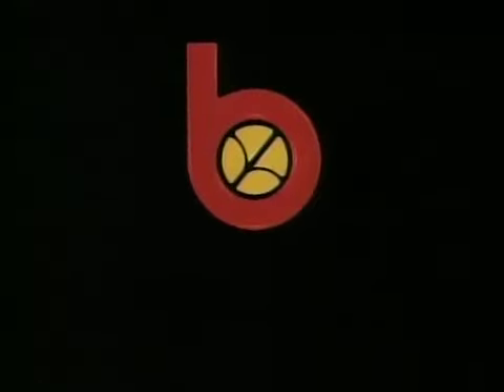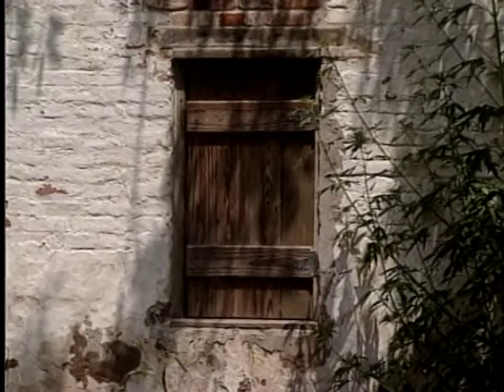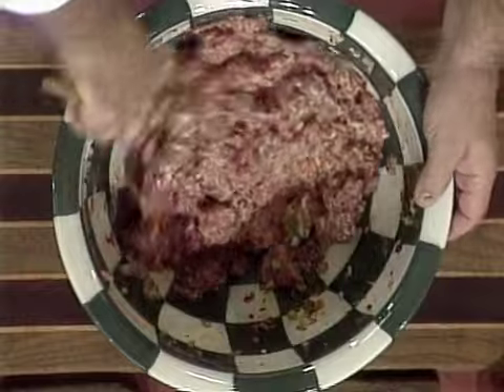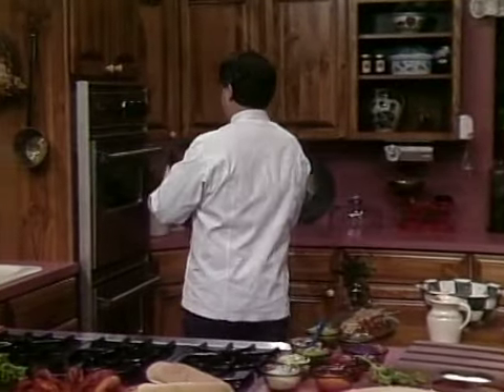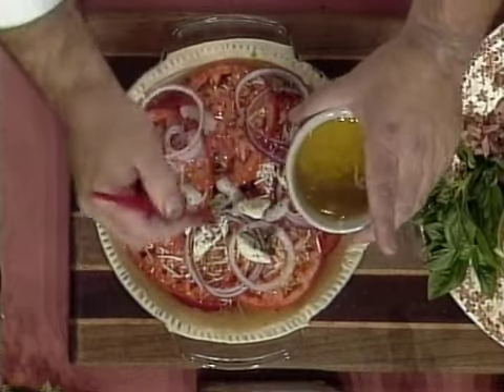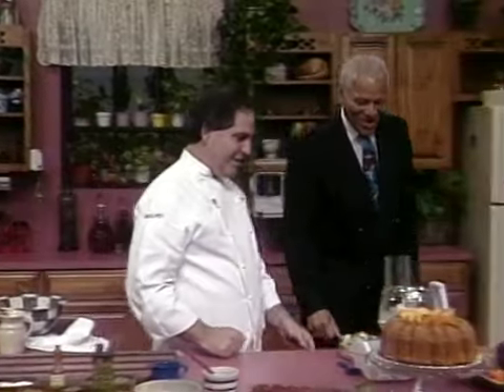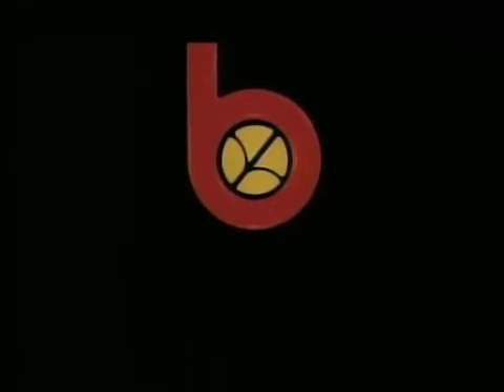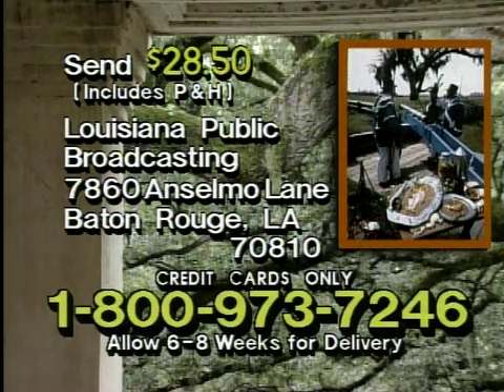Magnolia Plantation | A Taste of Louisiana with Chef John Folse & Company (1994)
In this episode from the “Plantation Celebrations” series of “A Taste of Louisiana” from January 15, 1994, Chef John Folse visits Magnolia Plantation in Natchitoches Parish. In the kitchen, he cooks Rolled Meat Loaf and Tomato Basil Seafood Pie. He also prepares Crawfish Cucumber Dip and discusses the impact of slavery with Dr. Huel Perkins, a history professor at LSU and Southern University.